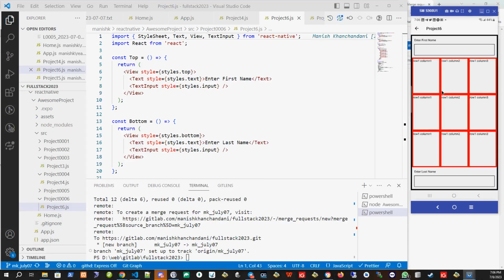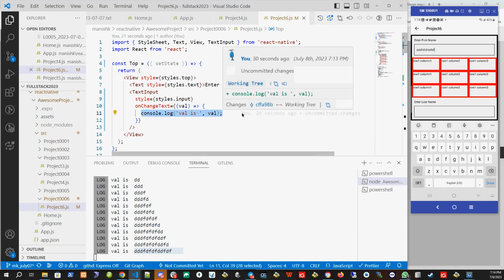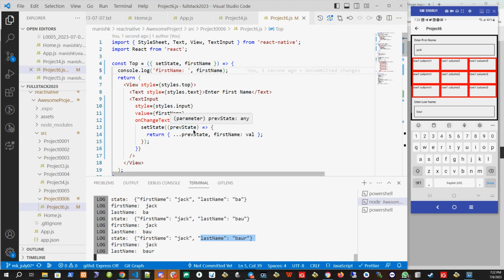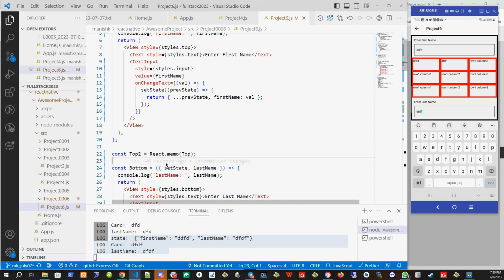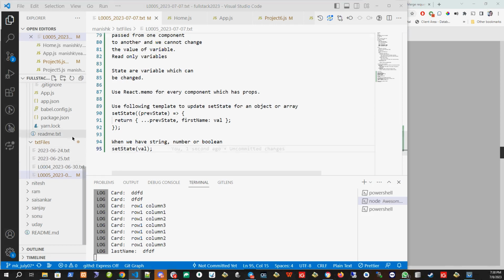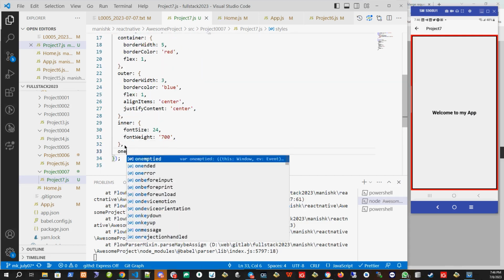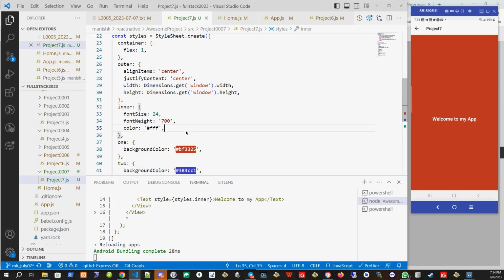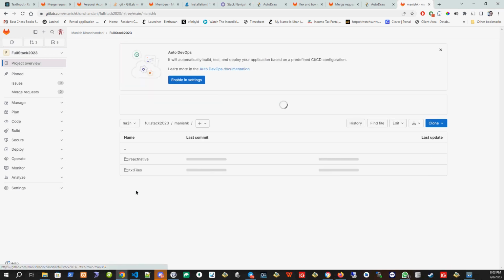Lesson 6 React native state & props & Scroll View Pagination 2023 07 08